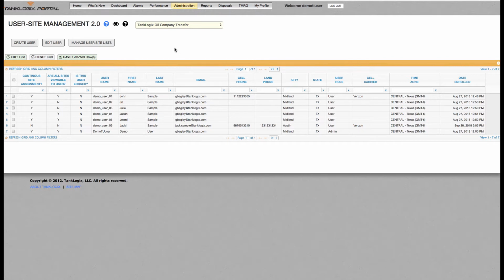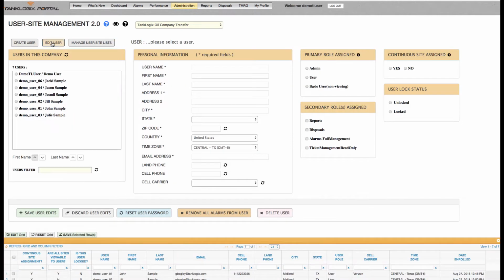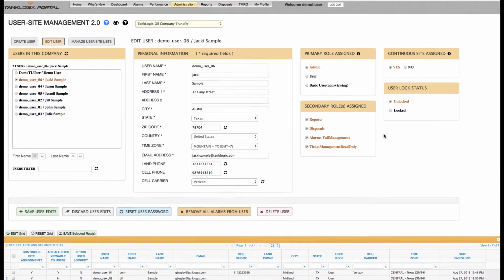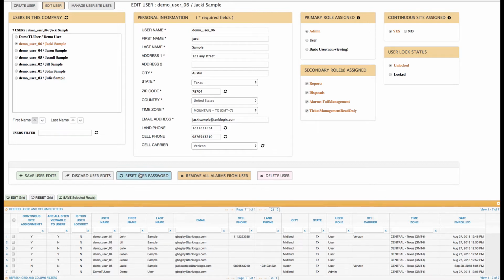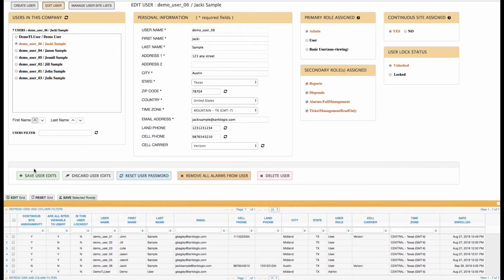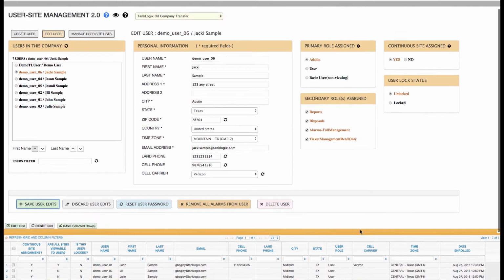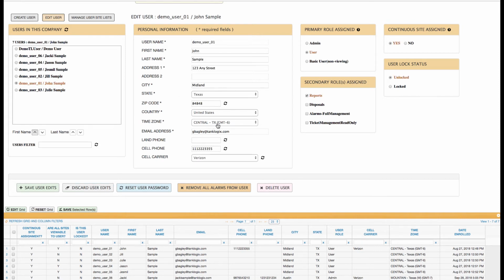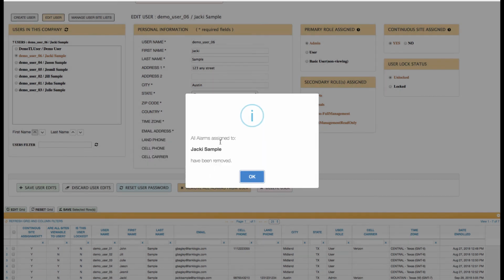Edit User - User-Site Management 2.0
This tutorial video demonstrates how to edit users on User-Site Management 2.0.